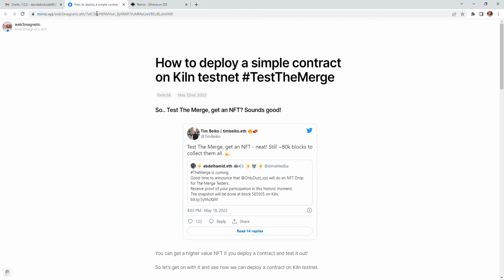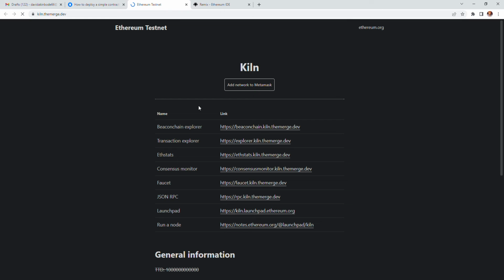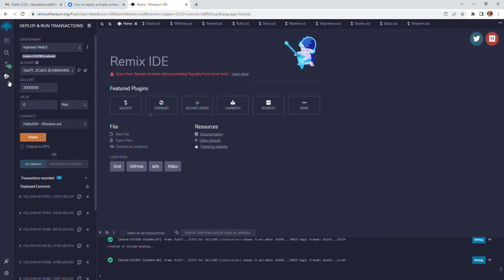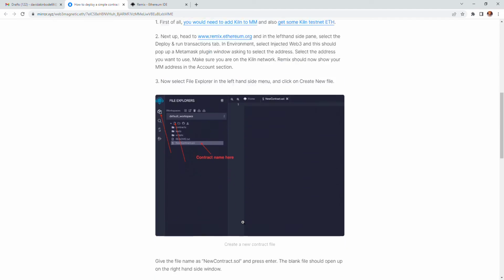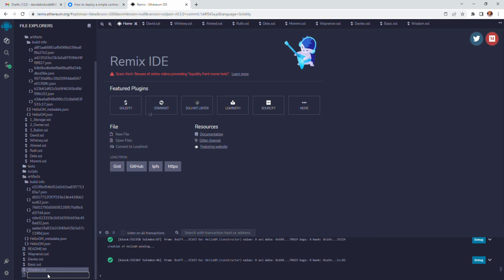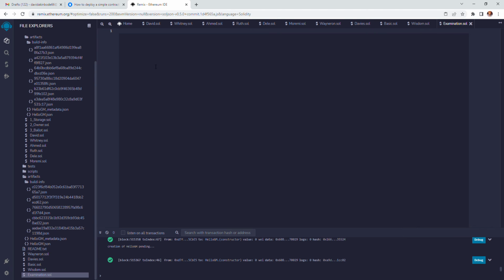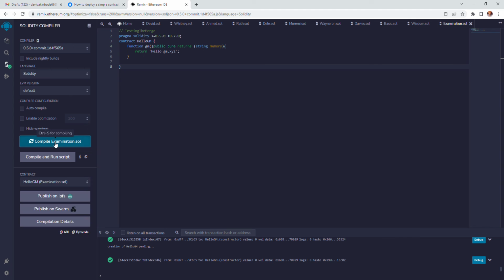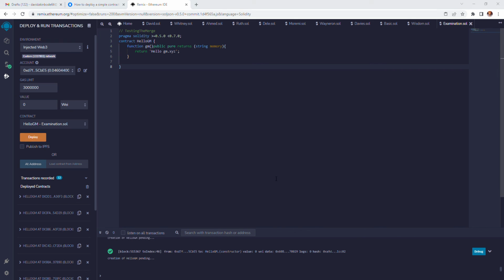ETH 2.0 MERGE TESTNET AIRDROP😲😲😲😲🔥🔥🔥🔥🔥🔥🔥🔥🔥🔥🔥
HOW TO DEPLOY CONTRACT